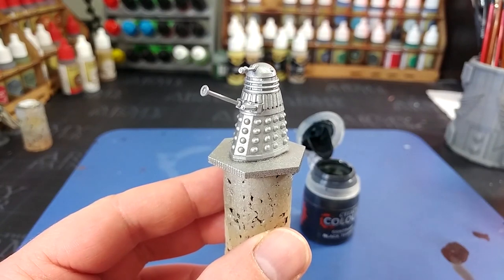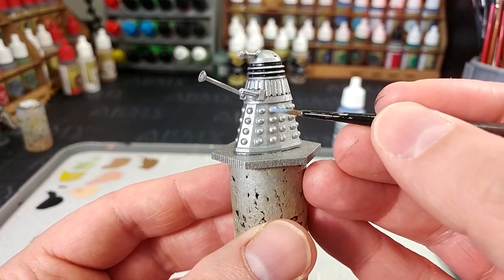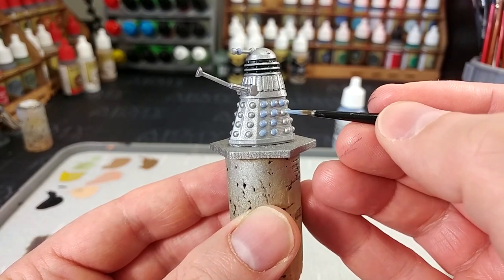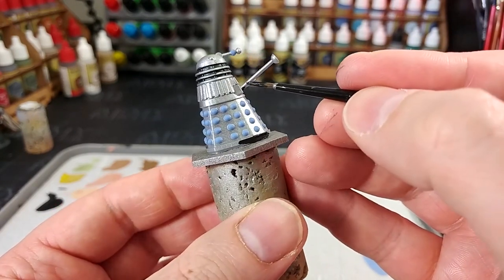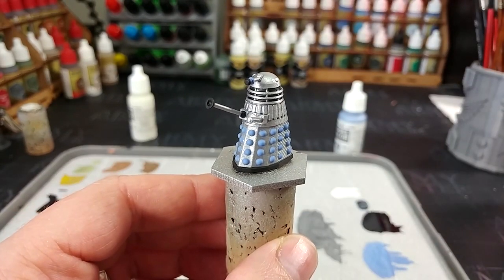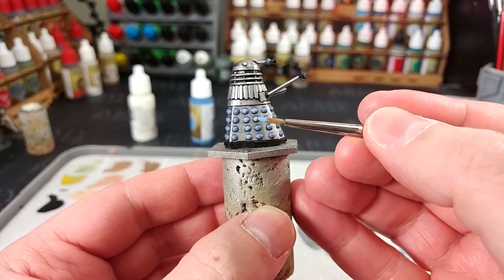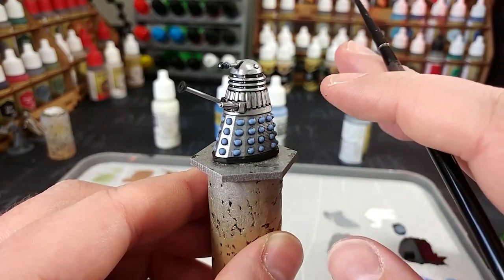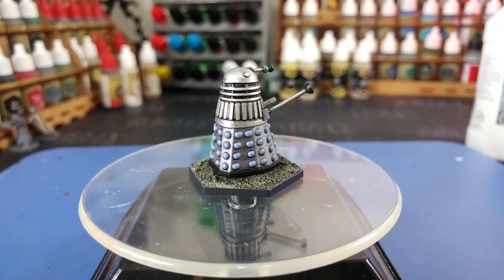Exterminate! Painting Classic Daleks - A Bit of Pre-Birthday Painting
The Daleks have been a staple of British sci-fi for more than fifty years, terrifying generations of kids across the world - and earning the occasional "Pfah, they're not that scary!" from others. They're an awesome, classic design!

If you'd like the STL files for the Dalek shown in this video, the designer Wayne Peters (@wayne_peters on Twitter) has kindly uploaded them to Thingiverse. Be sure and check out his other designs, including a properly grim Davros!

When wondering how I was going to make use of this little monstrosity now that it's finished, I figure I can easily slot it in as a bad guy in Stargrave - maybe a power-armoured elite pirate enemy - or something from Five Parsecs From Home once I've had a proper read through the NPCs and bestiary. Sometimes, though, it doesn't matter whether or not you're going to use a miniature as long as it was fun to paint!

Technically, given the date line and my birthplace, it's already my birthday in New Zealand even while I'm here in Germany. You bet I'm going to take advantage for an almost 36 hour birthday! If you're feeling particularly generous, I certainly won't stop anybody from dropping something in the tip jar if you'd like to help me celebrate (and move house, ho hum!)

Thanks to Producer level Patrons Alan Nuttall, Kyrie Crawford, Trainboy, Connor, and Fred, as well as all the other Patrons that made this video possible, and Exit23 Games for recording equipment that helps keep the channel ticking over! Find out more at the following links:

PAINTS USED:

PRIMER:
The Army Painter Platemail Metal Spray

PAINTS:
Black Templar Contrast (GW)
Azure (Vallejo) Not to be mistaken for Vallejo Sky Blue!
Black (Vallejo)
Platemail Metal (Army Painter)
Off-White (Vallejo)
Nuln Oil Gloss Shade (GW) Remember, I probably shouldn't have used this one! Stick to the normal Nuln Oil.
Shining Silver (Army Painter)

SPRAY VARNISHES:
Vallejo Matt Varnish